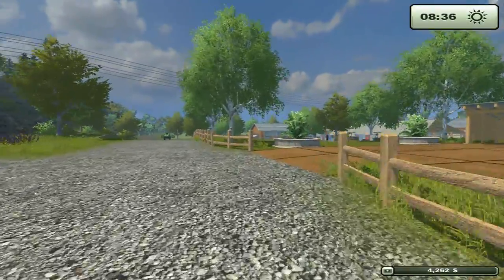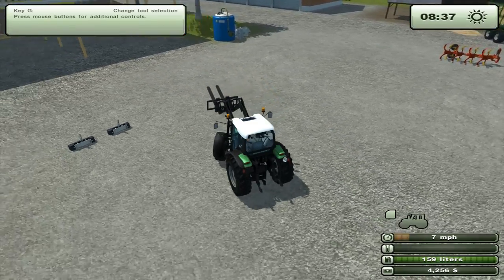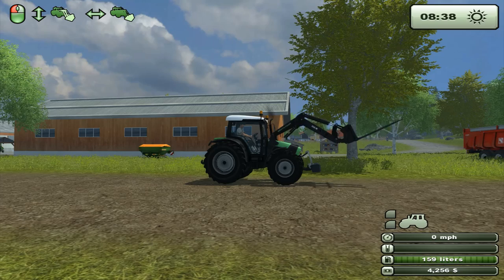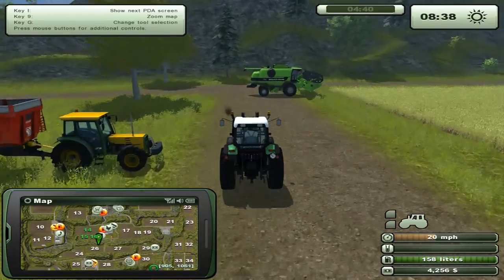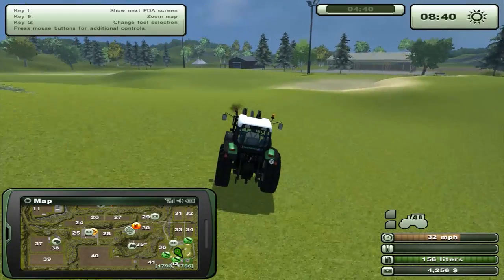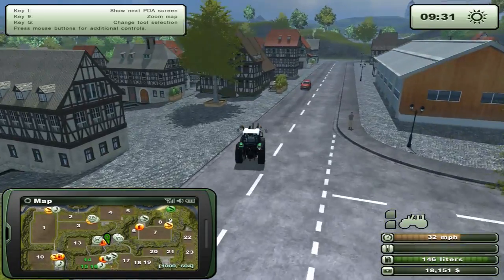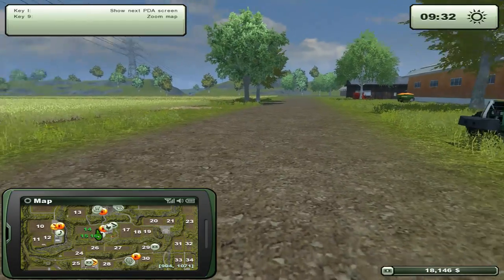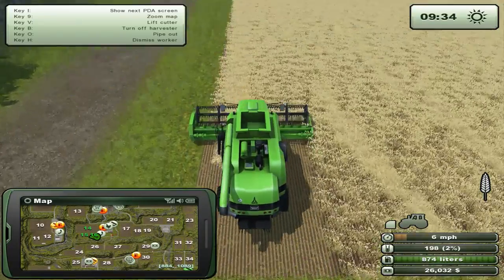Docm77´s Gametime - Farming Simulator 2013 I Career Mode #16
We play the Career Mode of Farming Simulator 2013. Time to become the best "Bauer" on the Planet!